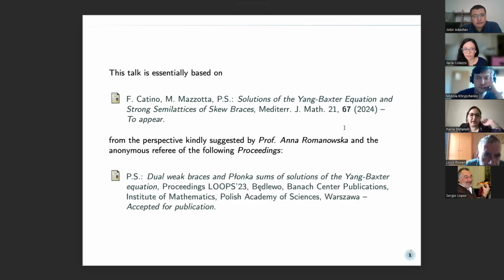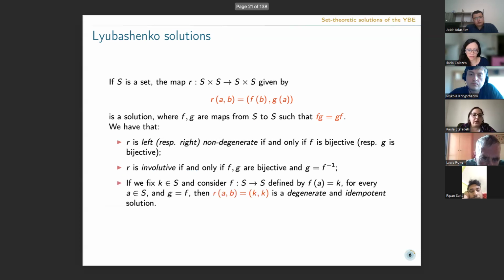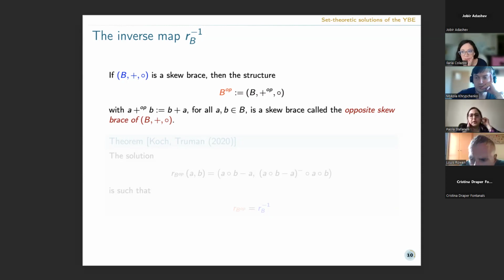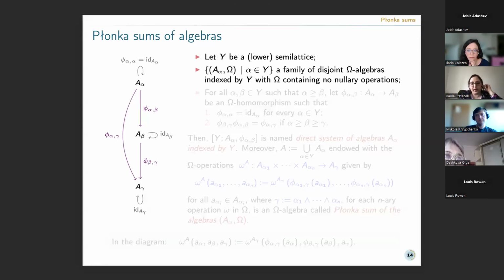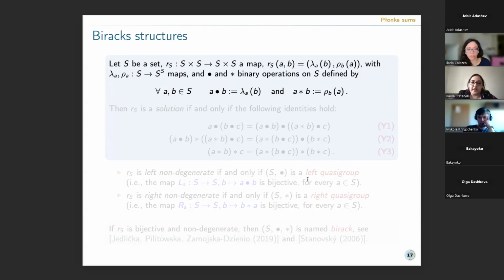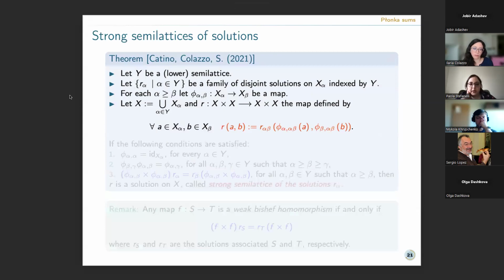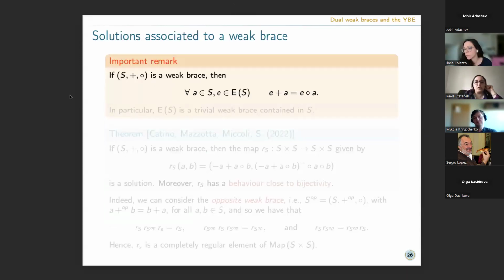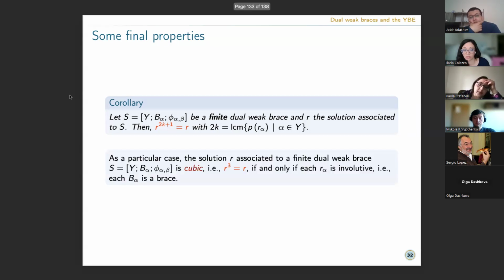65. 15/04/2024 Paola Stefanelli (University of Salento, Italy)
Title: Płonka sums of set-theoretical solutions of the Yang-Baxter equation

Abstract: The Płonka sum is one of the most significant composition methods in Universal Algebra introduced by Jerzy Płonka in 1967. In particular, Clifford semigroups have turned out to be the first instances of Płonka sums of groups. In this talk, we illustrate a method for constructing set-theoretical solutions of the Yang-Baxter equation that is inspired by the notion of the Płonka sums. Moreover, we will show how to obtain solutions of this type by considering dual weak braces, algebraic structures recently studied and described in a joint work with Francesco Catino and Marzia Mazzotta.